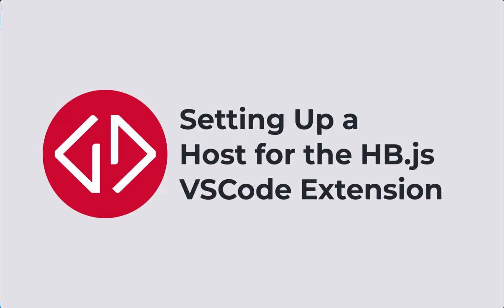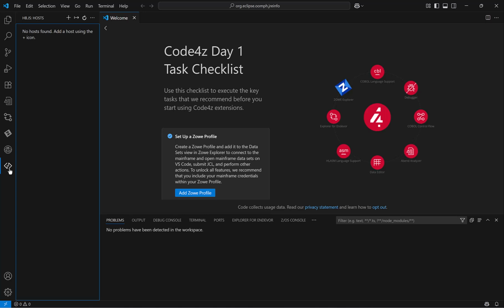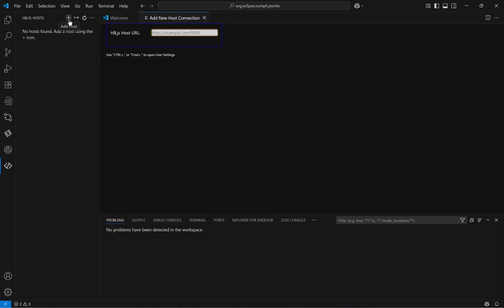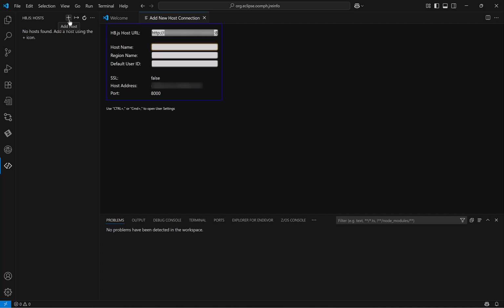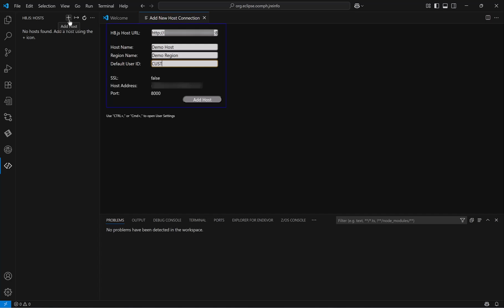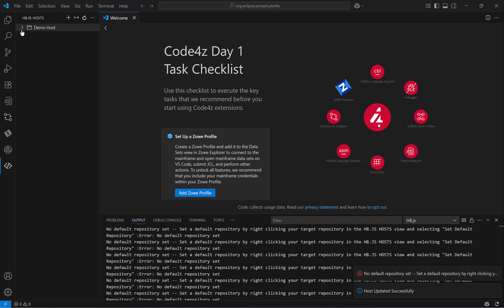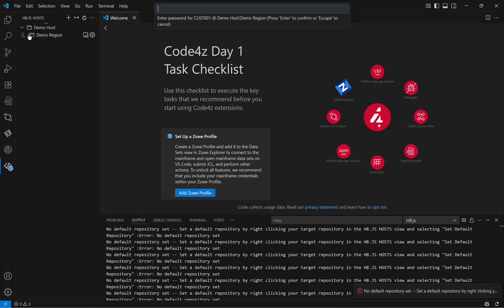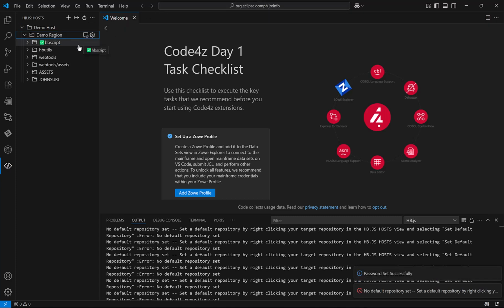Setting Up a Host for the HB.js VS Code Extension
HB.js allows access to the business logic and data of these mainframe applications without knowing or changing them. By orchestrating existing CICS transactions, programs, and data with JavaScript, HB.js enables the creation of callable web service APIs using the business-standard REST and JSON format. No change to existing mainframe applications is required; therefore, no risk and no disruption.

In this second of seven videos, we’ll review how to set up a host and default repository for the HB.js VS Code extension. Code4z.broadcom.com.